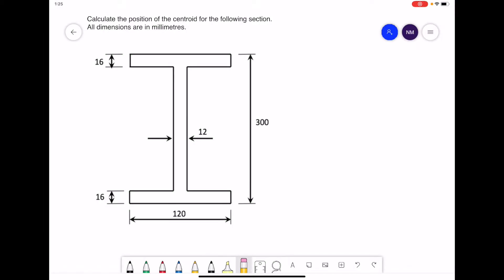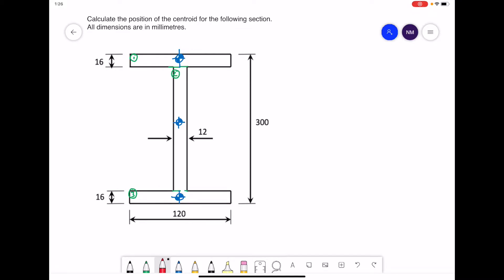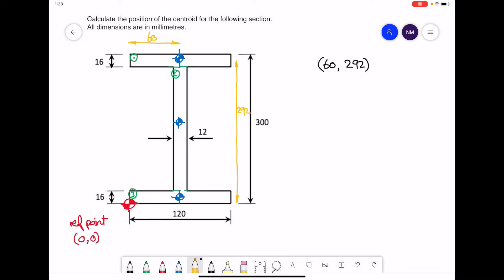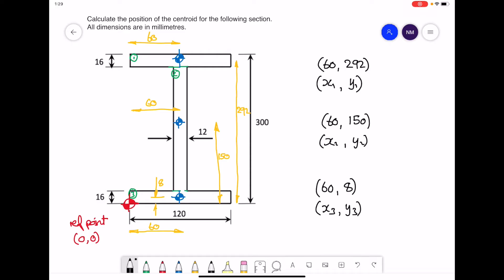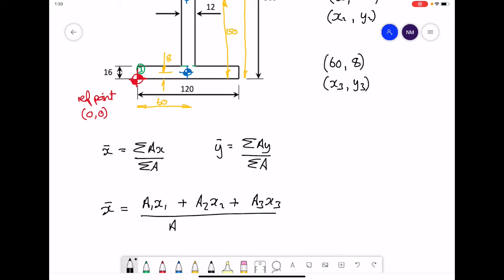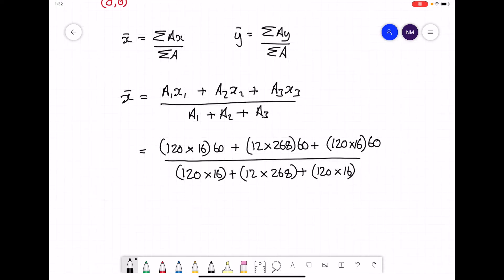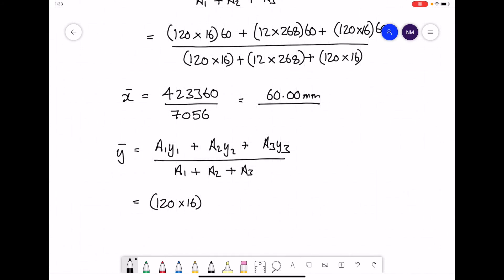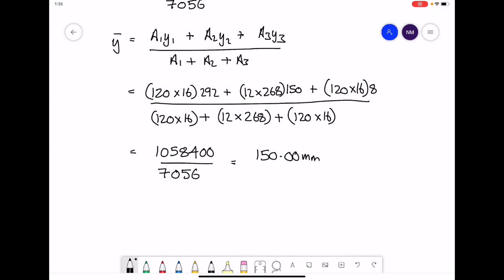Calculating the position of the Centroid - Example 3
Calculate the position of the centroid for an engineering section.